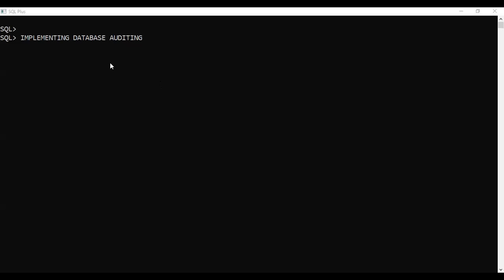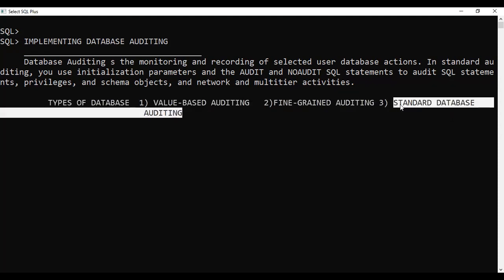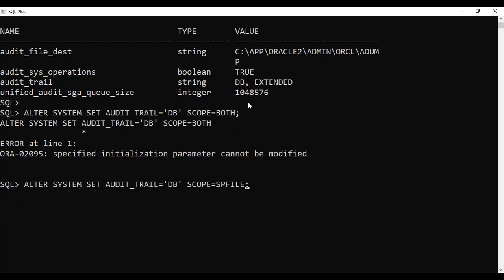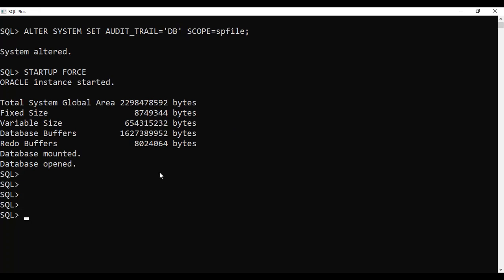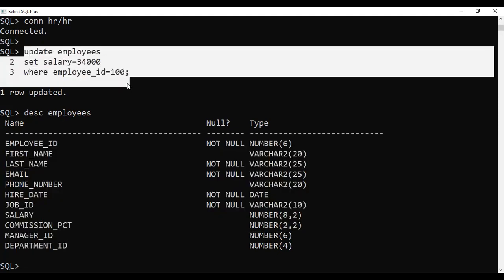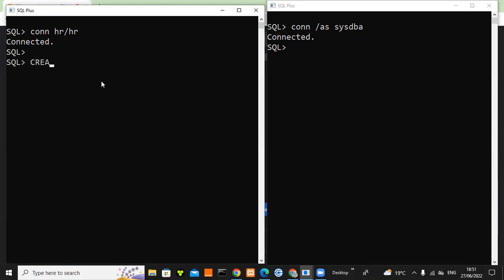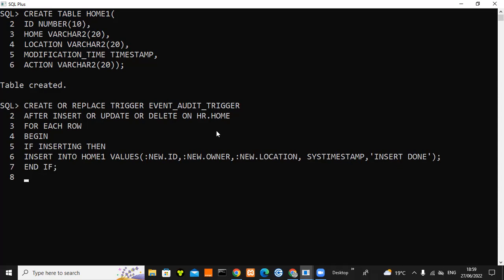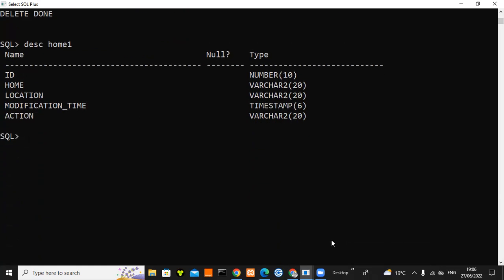Implementing Database Auditing in Oracle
To protect the security of the databases, database auditing is the activity of observing and documenting configured database actions from database users and non-database users.

The administrator can do auditing on specific actions, such the kind of SQL query that was performed, or on combinations of data, like the user name, application, or time stamp.